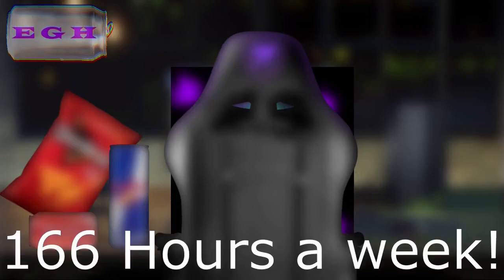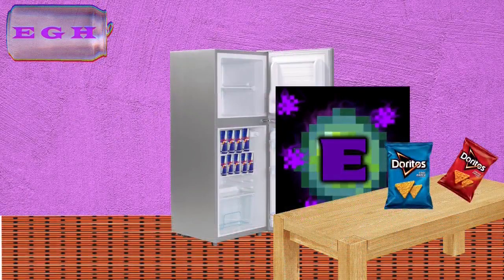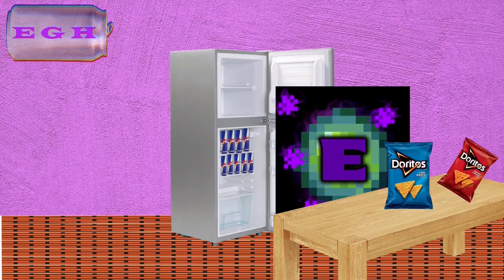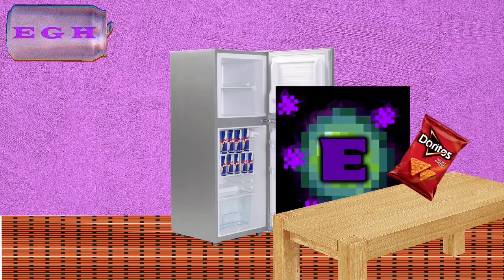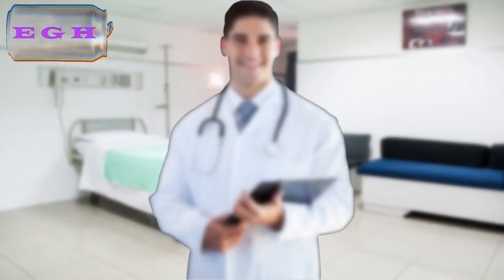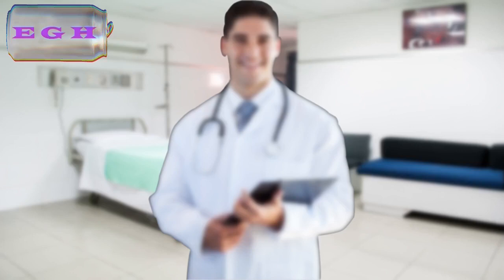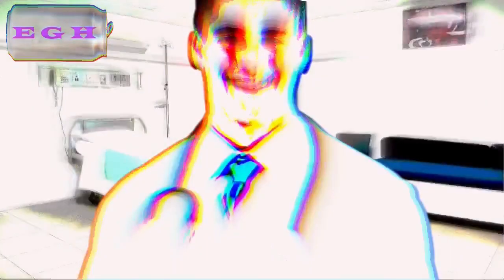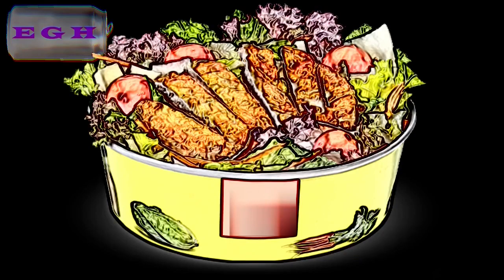Ender's addiction to playing Video Games is causing major health issues! My Strange Addiction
I hope you guys enjoyed the video! ALSO  PLEASE SUPPORT THE ACTUAL UPLOAD OF THE MUSIC IN THE VIDEO AT THE END IT WOULD MEAN A LOT TO ME IF YOU DID!